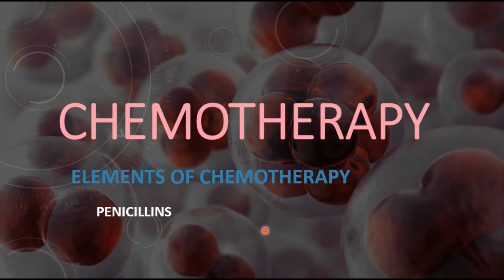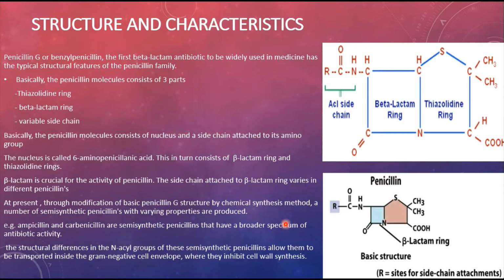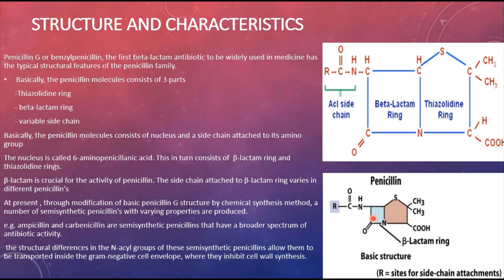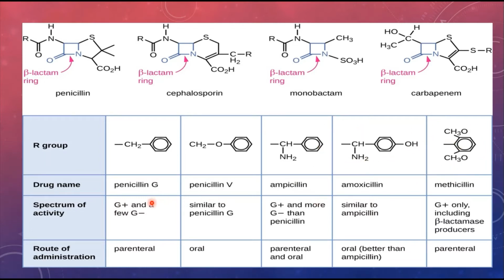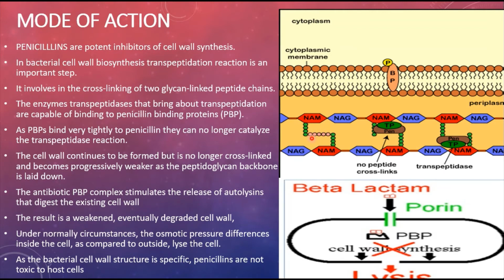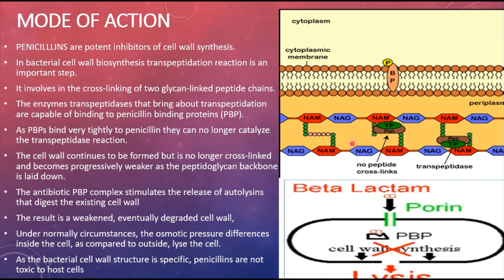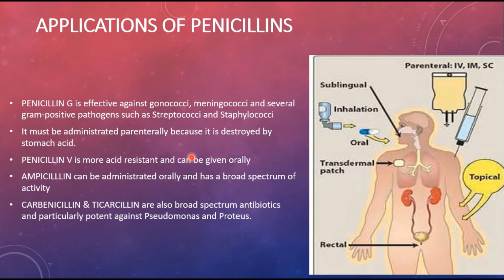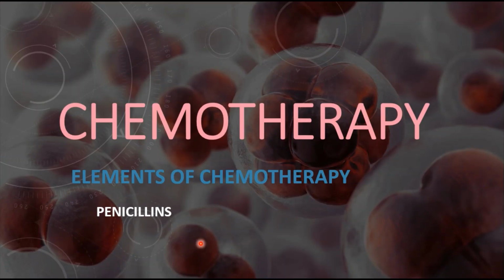CHEMOTHERAPY II PENICILLINS (PENICILLIN DRUGS)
This video covers the "PENICILLIN DRUGS (PENICILLINS)  one of the types of ANTI-MICROBIAL DRUGS" in CHEMOTHERAPY.

The previous parts cover about